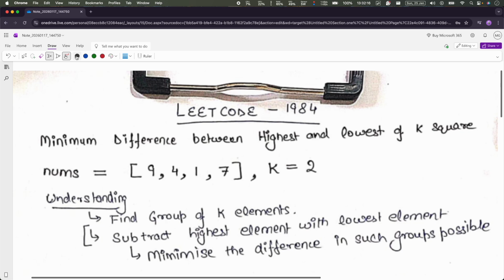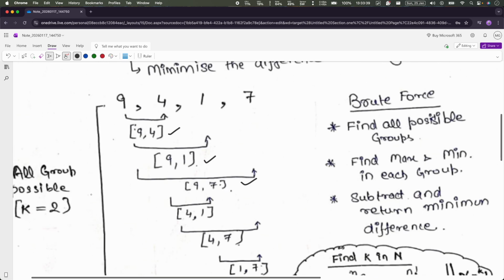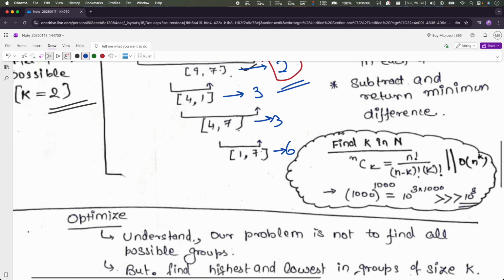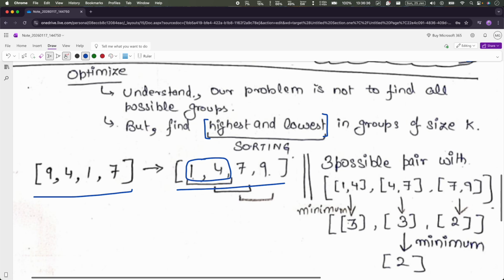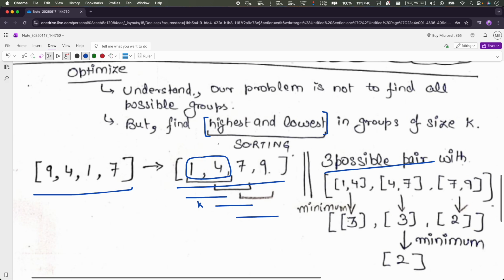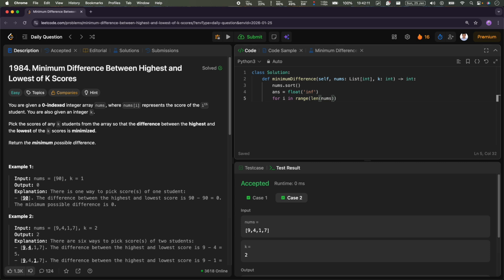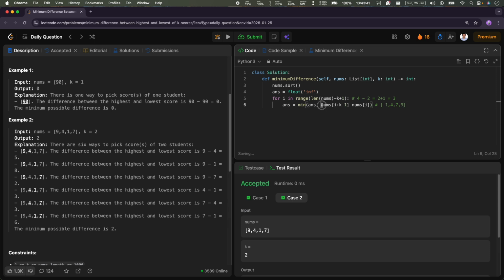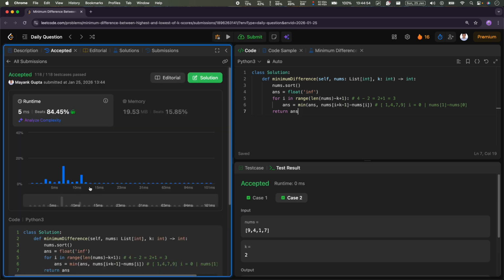Minimum Difference Between Highest and Lowest of K Scores | LeetCode 1984 🔥 Sliding Window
In this video, we’ll solve the “Minimum Difference” problem step by step using a simple and efficient approach.

🔍 Problem Idea:
Given an array of numbers and a value k, we need to pick any k elements such that the difference between the maximum and minimum among them is as small as possible.

🧠 Key Insight:
If we sort the array, the closest k numbers will always appear next to each other. This allows us to avoid checking all combinations.

⚙️ Approach Explained:

Sort the array so numbers are in increasing order.
Use a sliding window of size k.

For each window:
The minimum is the first element
The maximum is the last element
Compute the difference.
Keep track of the minimum difference found.

📈 Why This Works Efficiently:

Sorting ensures nearby numbers are close in value.
Sliding window reduces time complexity to O(n log n).

🛠 Edge Cases Covered:

Works for any order of input numbers
Handles large values safely using infinity

📌 By the end of this video, you’ll understand:

Why sorting is crucial
How sliding window simplifies the problem

How to think optimally for interview questions

Perfect for coding interviews, DSA practice, and LeetCode prep 🚀